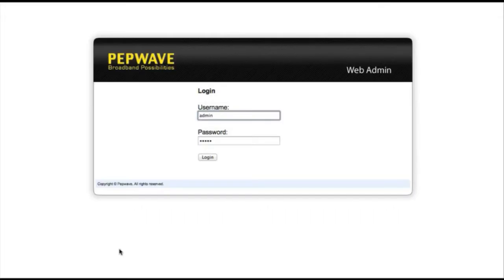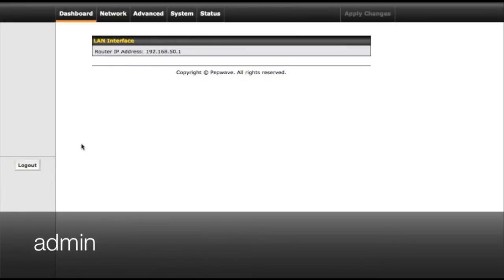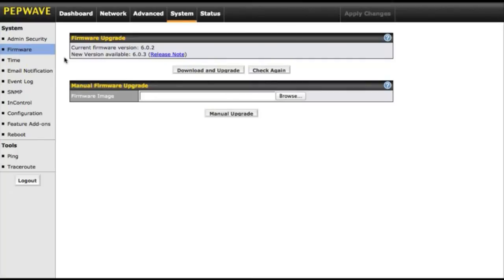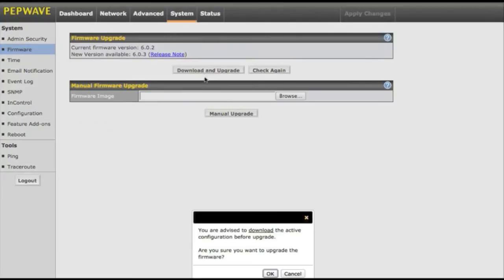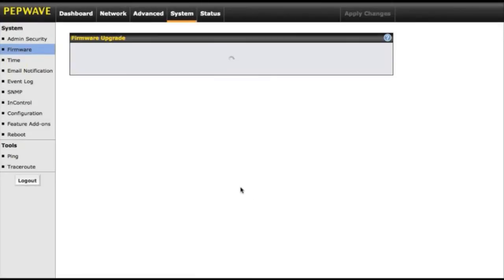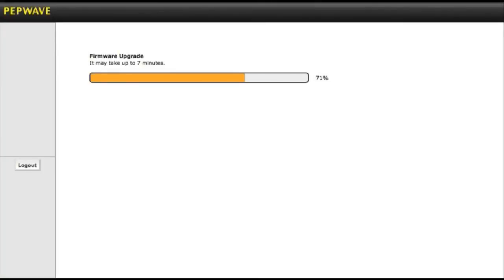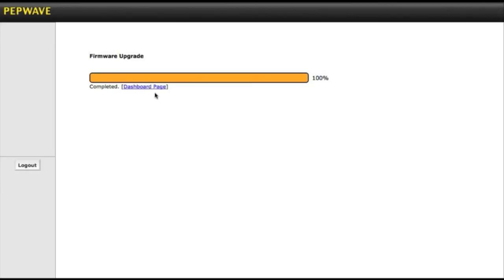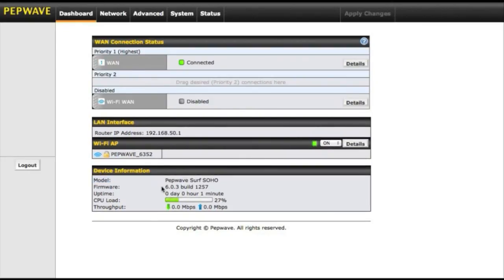Pepwave Surf SOHO - Firmware Upgrade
A quick demonstration on how to upgrade the firmware on a Pepwave Surf SOHO.